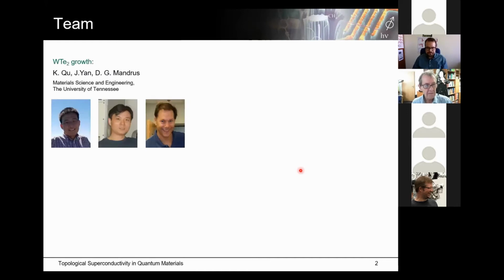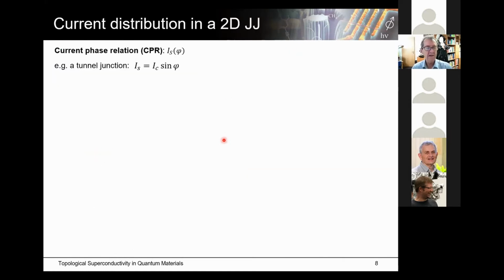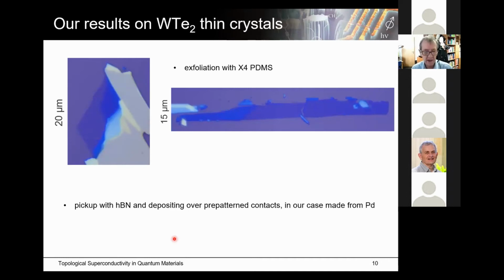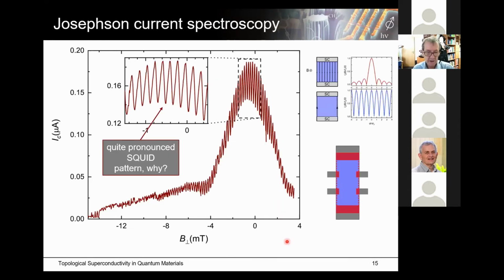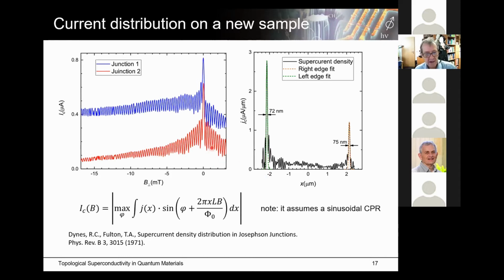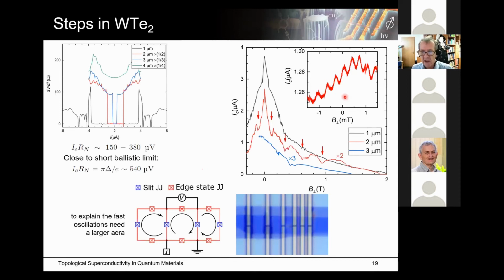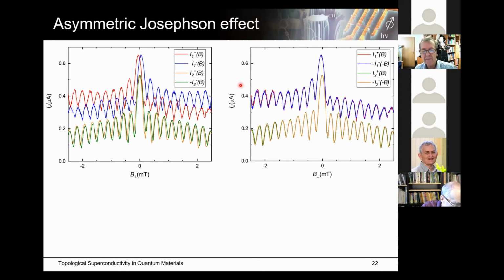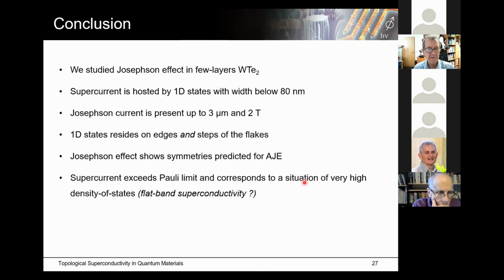Talks - Topological Superconductivity in Quantum Materials - Christian SCHOENENBERGER, Uni. of Basel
One-dimensional states residing on edges and steps in few-layer WTe2